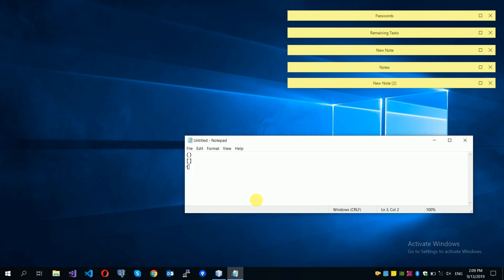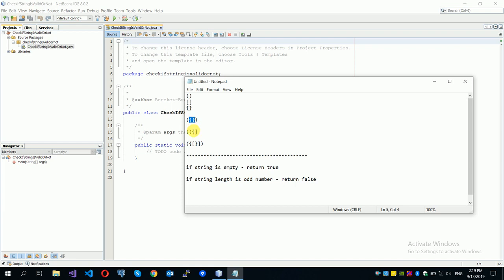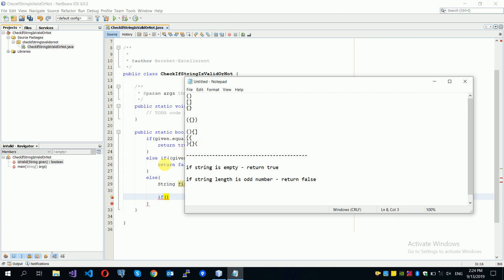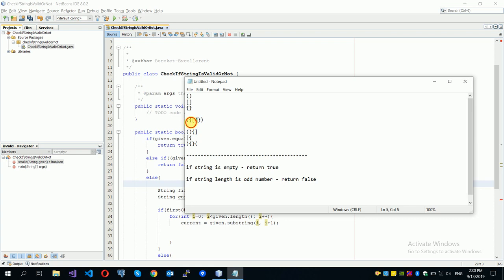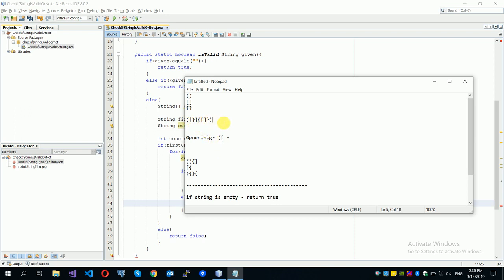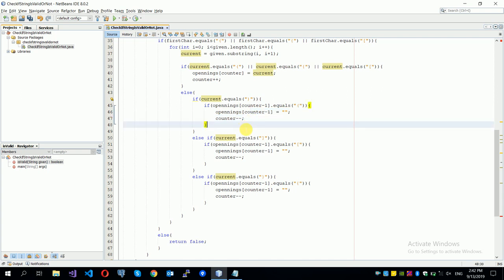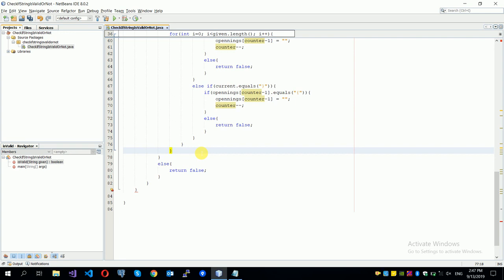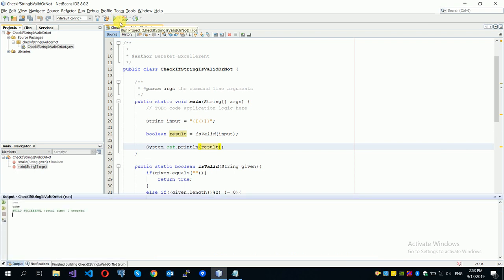Check is a given string is Valid or Not leetCode question